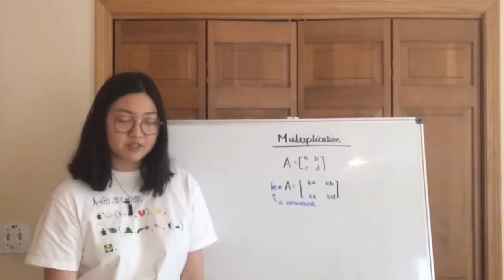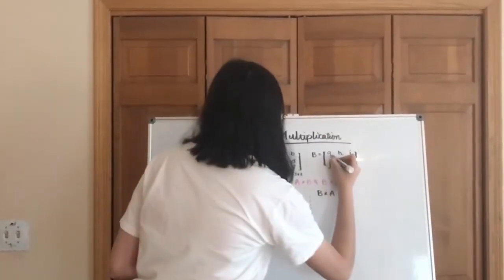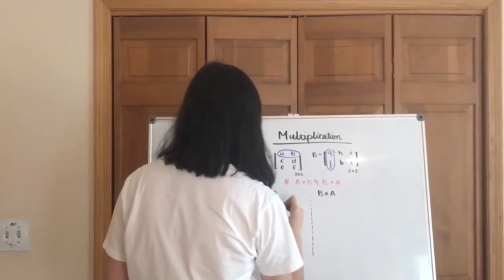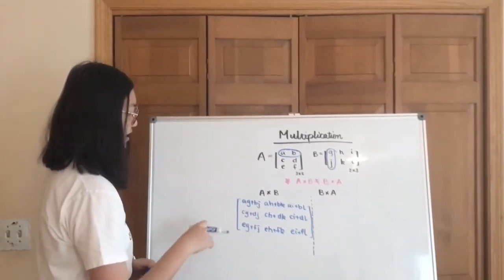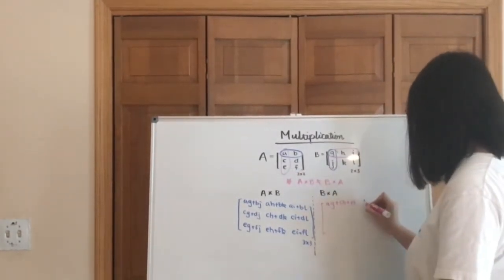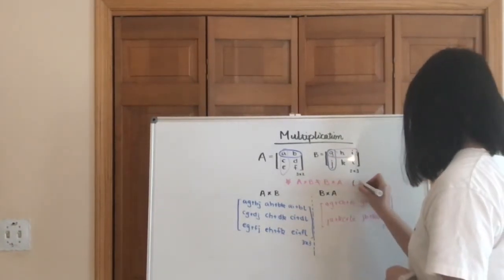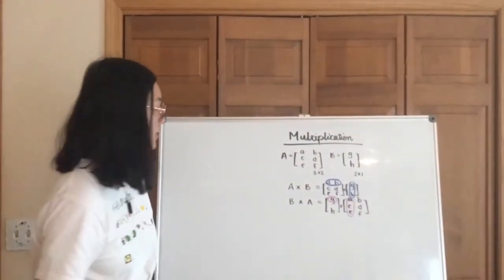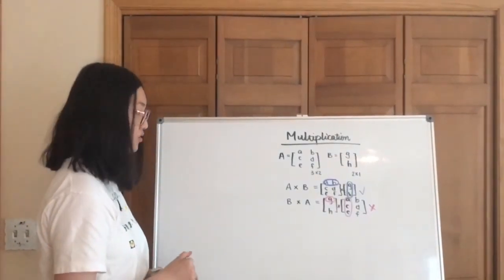Matrix - Part 2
Science Olympiad Code Busters - Very Basic Matrix Stuff (2/2)